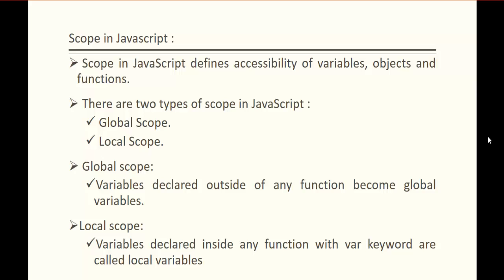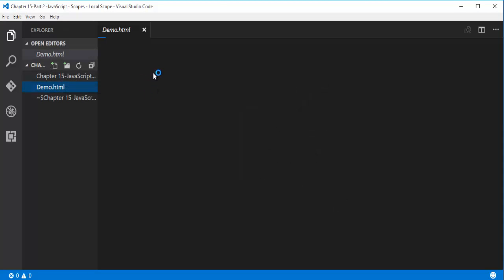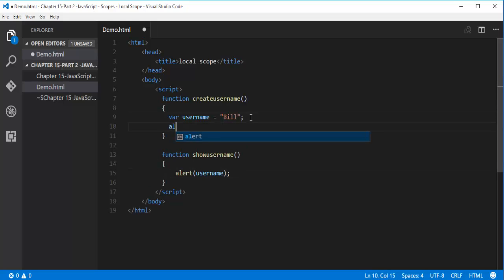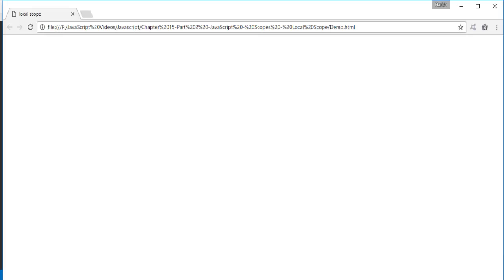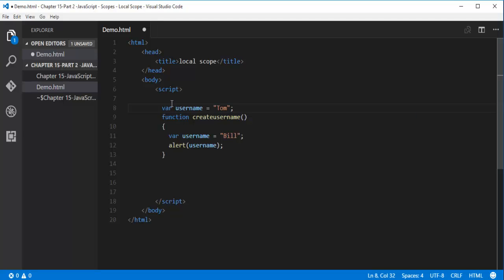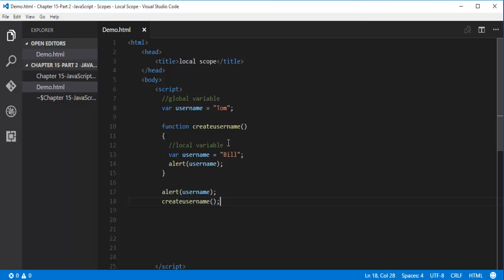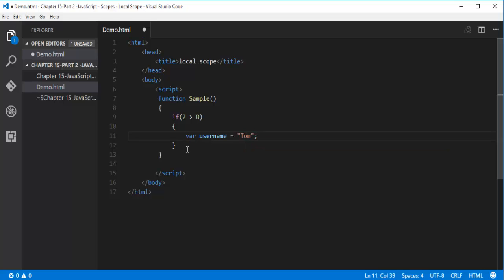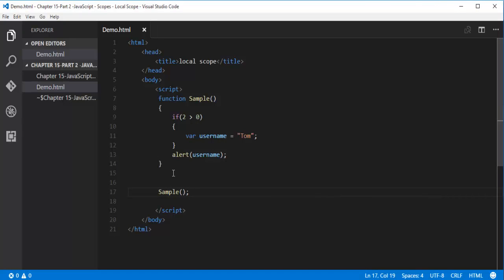JavaScript for beginners - Chapter 15 - Scope Part 2 - Local Scope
JavaScript Scope:
Local scope:
Variables declared inside any function with var keyword are called local variables

ankpro
ankpro training
Asp.net MVC
C#
C sharp
Bangalore
Rajajinagar
Selenium
Coded UI
Mobile automation testing
Mobile testing
JQuery
JavaScript
.Net